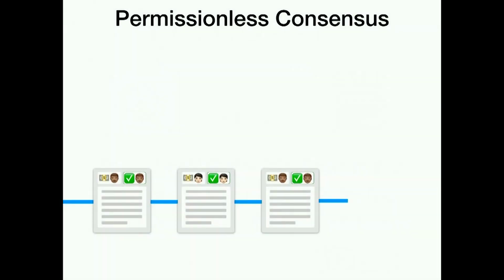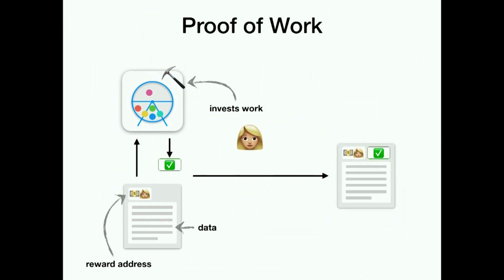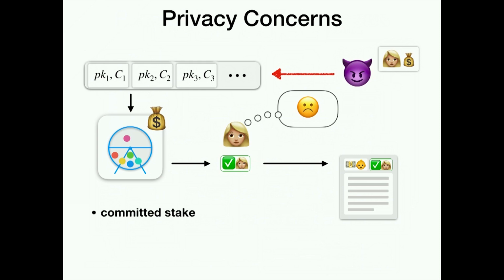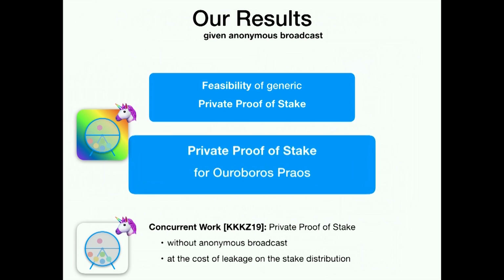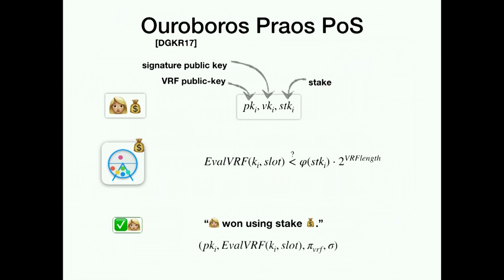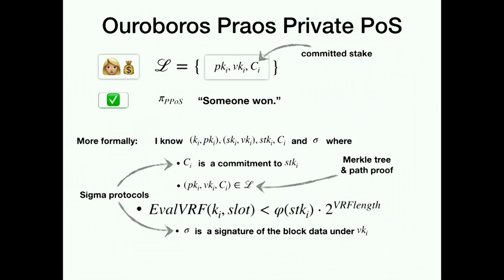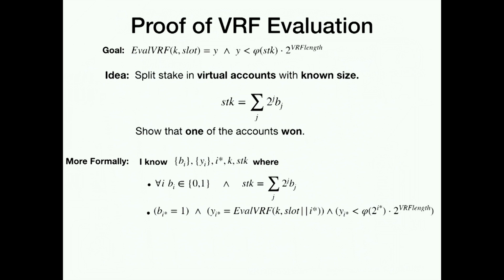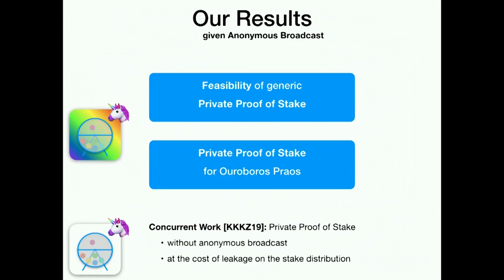Proof of Stake Protocols for Privacy-Aware Blockchains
This presentation was recorded at the Stanford Blockchain Conference 2019 on Feb. 1st, 2019.

Daniel Tschudi, Ph.D. presents the Concordium Blockchain Proof of Stake protocol, which was developed in collaboration with Chaya Ganesh, Ph.D. and Associate Professor Claudio Orlandi at the Concordium Blockchain Research Center at Aarhus University, Denmark.

Link to the 'Proof of Stake Protocols for Privacy-Aware Blockchains' paper